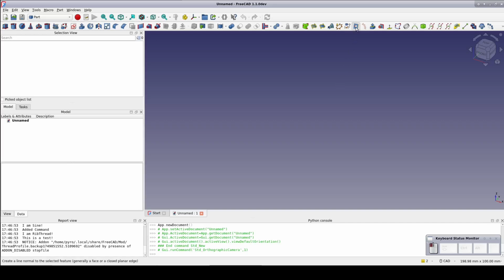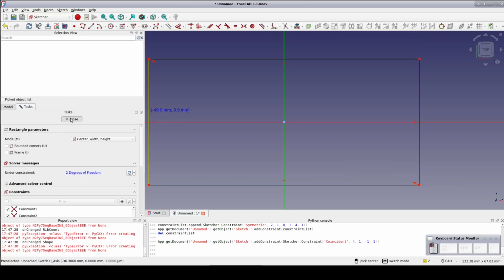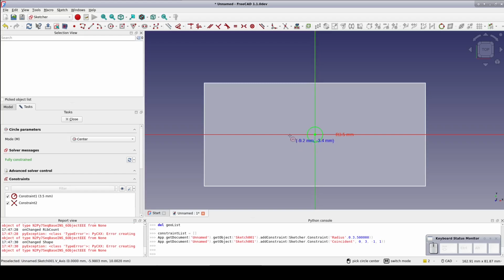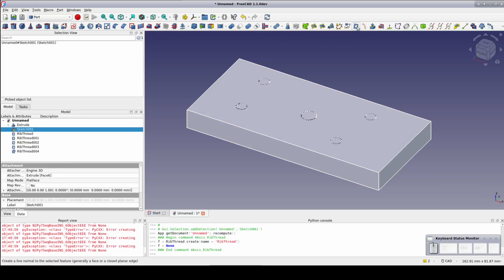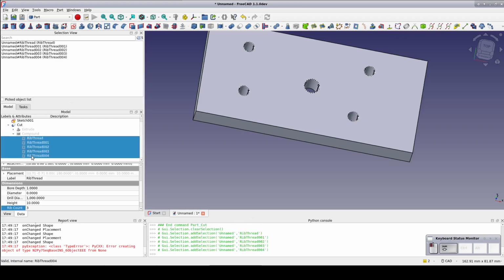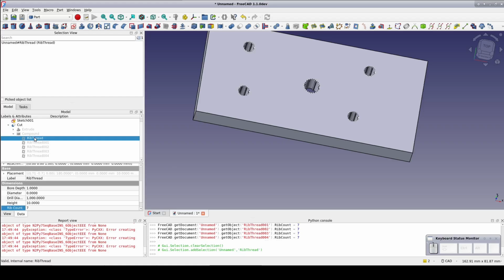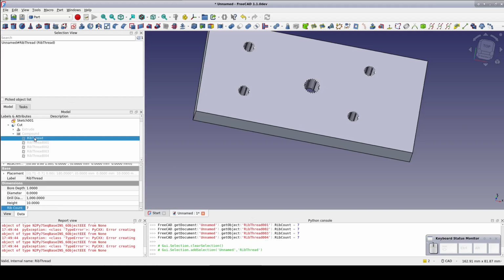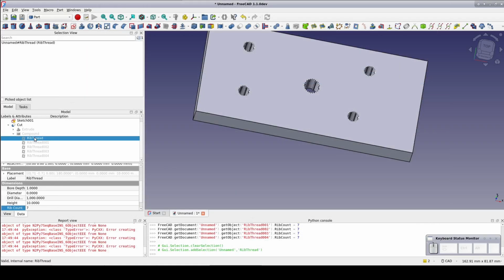FreeCAD: ThreadRibs conclusion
Just a quick update on the RibThread tool.

00:01   Intro
00:21   Sketch guided RibThreads
00:52   Demo
01:11   Demo sketch guided
03:44   Side Note